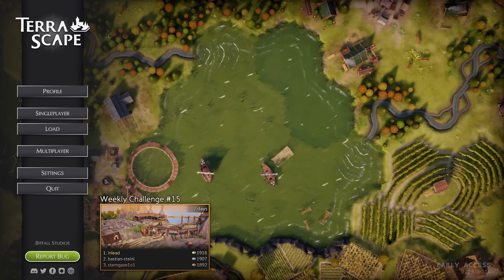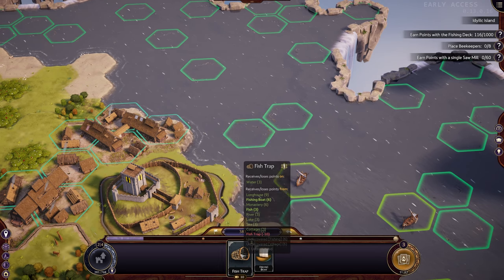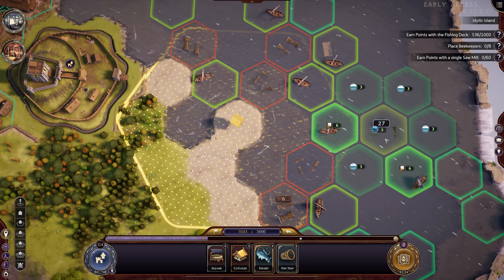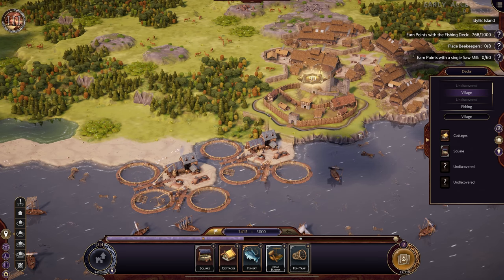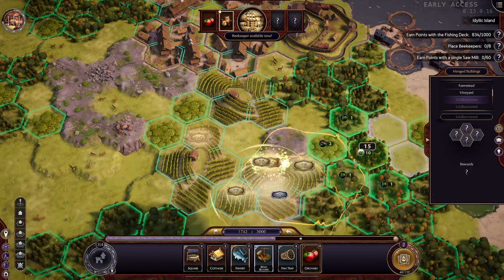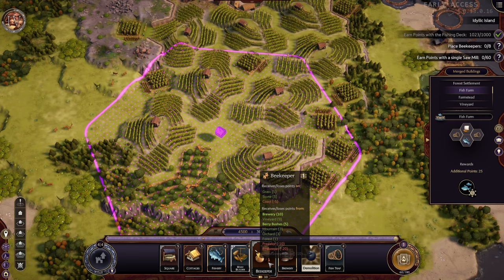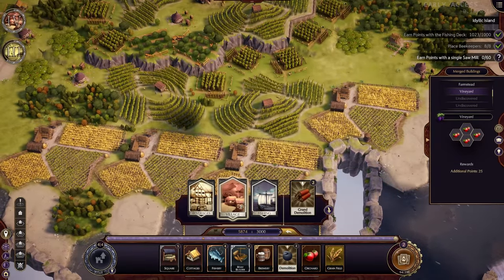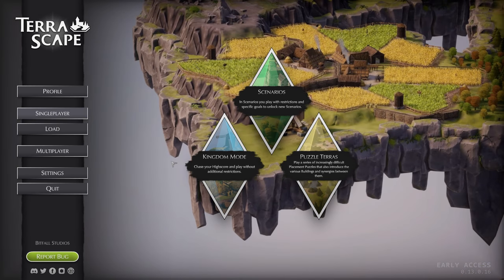Still awesome game to chill out with | TerraScape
Unique combination of city building game and puzzle game where you need to decide if you want to build villages, cities or for example mines. The real puzzle is that everything have to be combined well if you want to build something trully beautifula and get as many points as possible.

if you would like to try the game yourself you can follow this